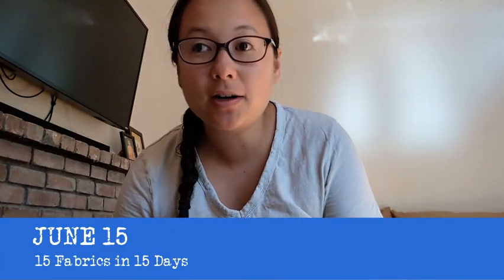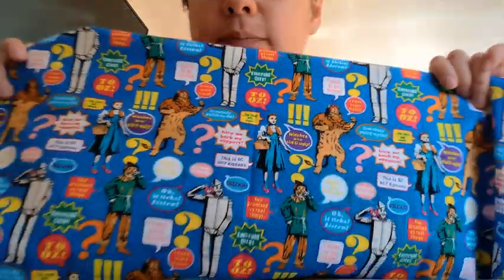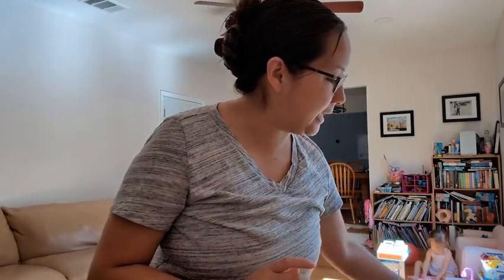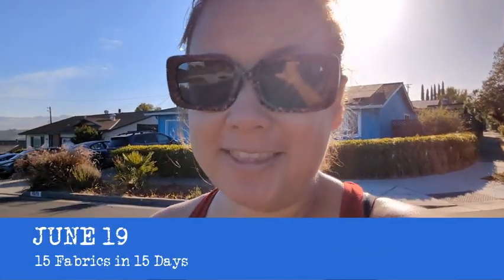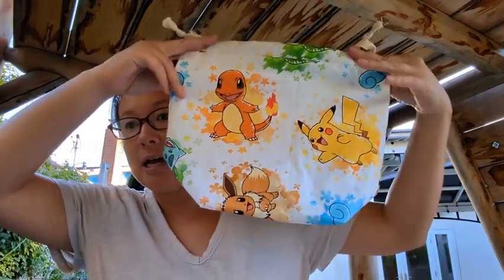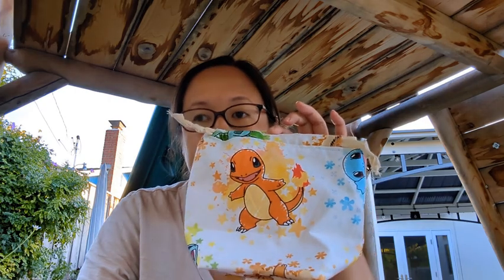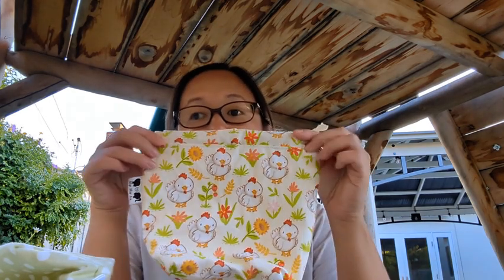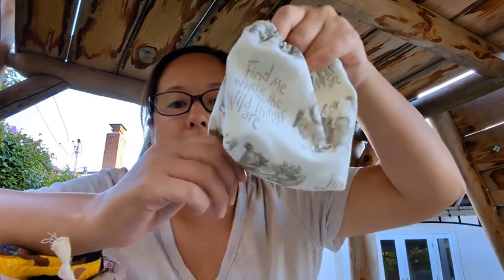Stash Busting Fabric | 15 Fabrics in 15 Days | Days 3-12